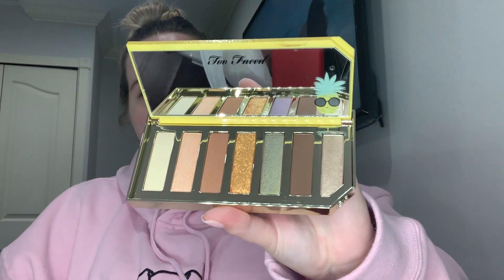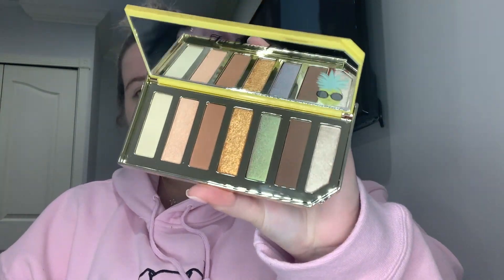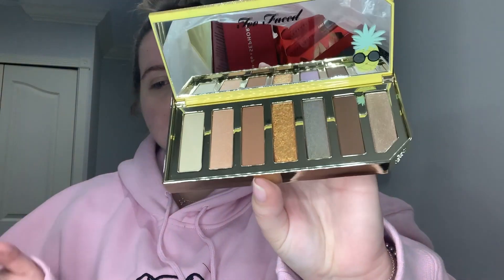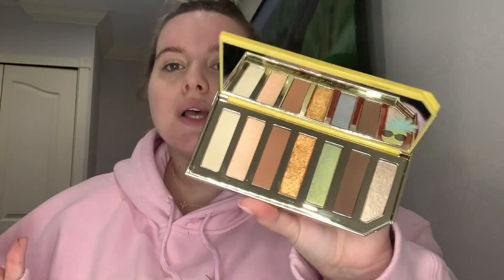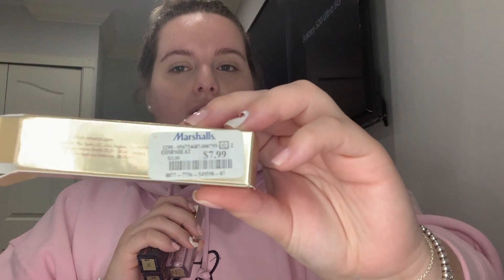MARSHALLS MAKEUP HAUL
This is such an impulse video and don't mind my double chin, it is THRIVING in this video. LOL, just a bad angle but who cares, I had to share the amazing deal I got with you guys!

Products Mentioned:

Too Faced  Sparkling Pineapple Palette
UD Naked Illuminating Powder in LIT
Stilla Glitter Eyeshadow in Ballet Baby, Vivid jade, Smokey Storm
Too Faced Dew You Setting Spray
Laneige Water Cream Mask
Ardell Wispies Twin Pack
ABH Liquid Lip in Heathers
ABH Coral Crush Liquid Lip Set
NARS Lipstick in Orgasm
NARS Orgasm Illuminator